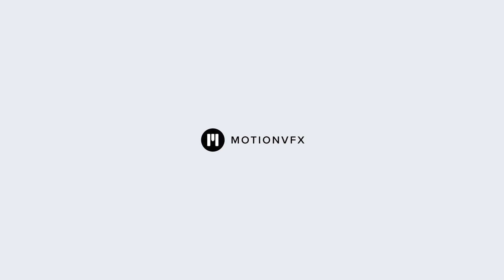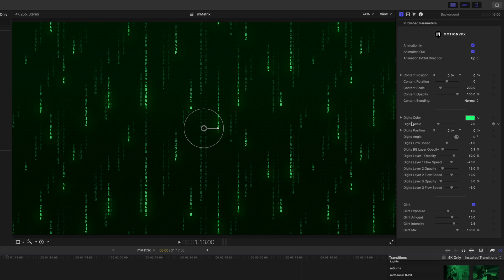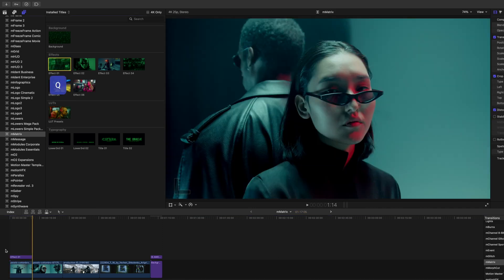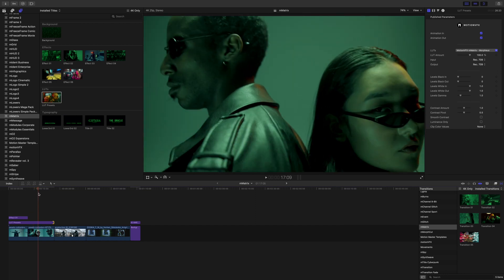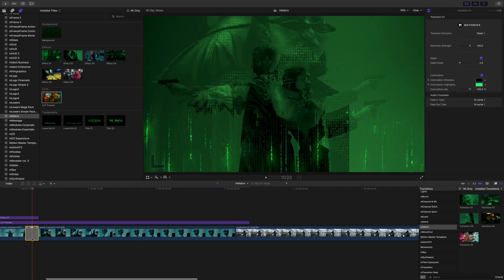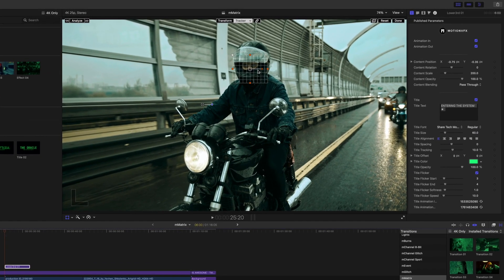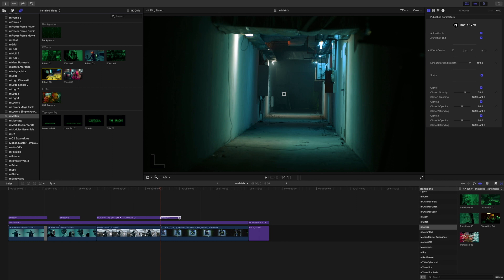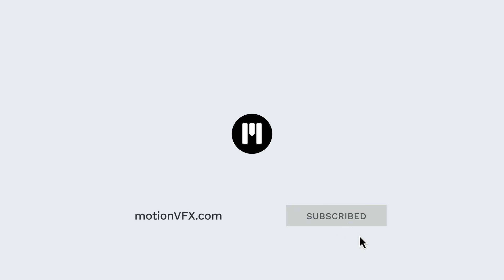mMatrix Tutorial — Creating a movie-inspired edit with iconic effects — MotionVFX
📩 In this tutorial by George Edmondson, we will learn how to apply the free mMatrix plugin with all its content parts to our edit to get stunning cinematic effects. We will get the overview of the entire pack and some customization tips to stylize each of the preset to get the best results. Learn to simulate some digital reality in your timeline directly in Final Cut Pro!